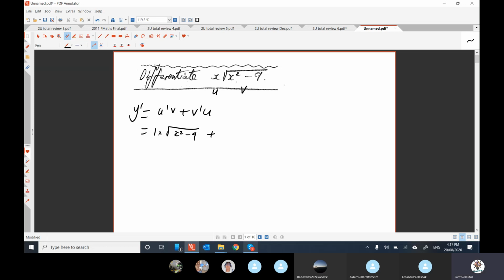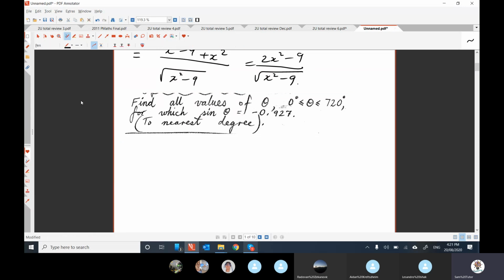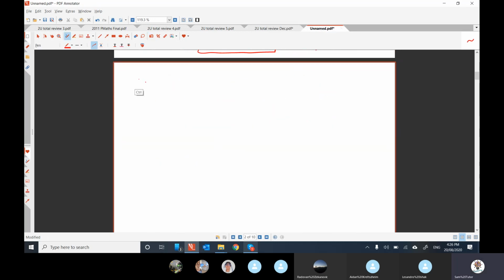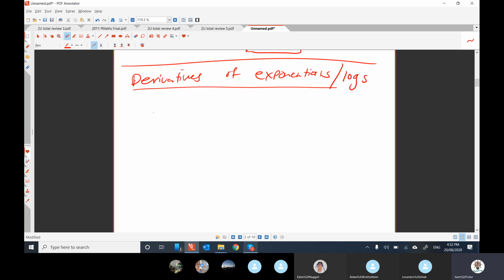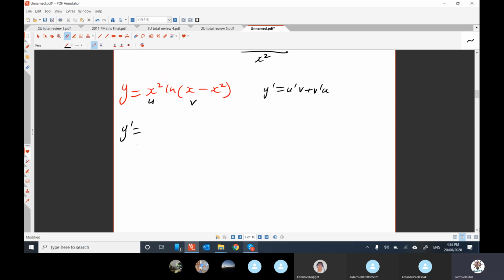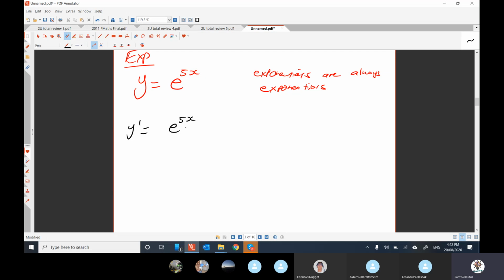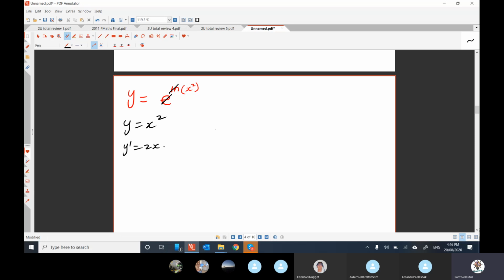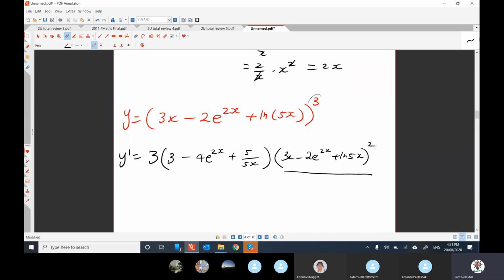Year 11 || Advanced || Trigonometry